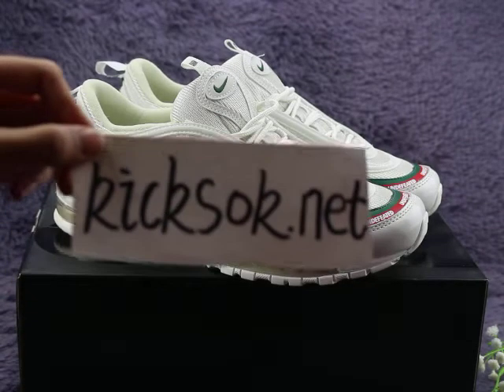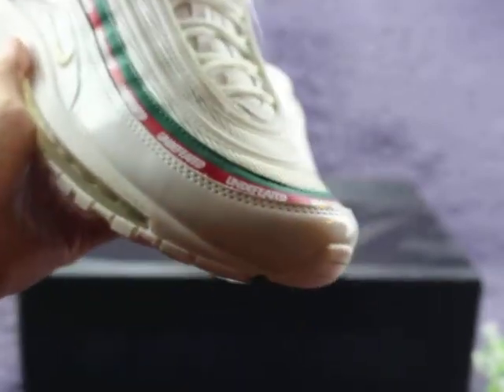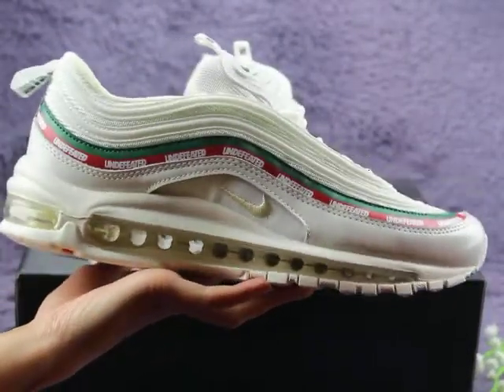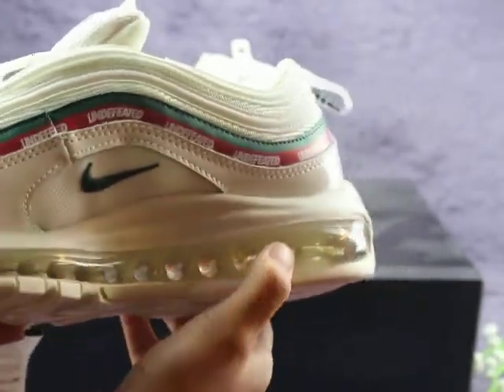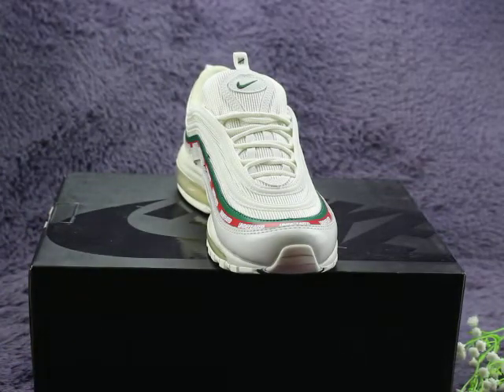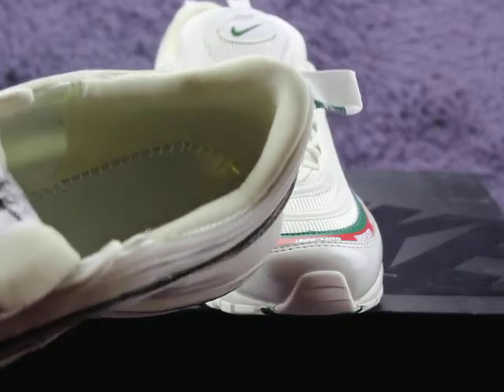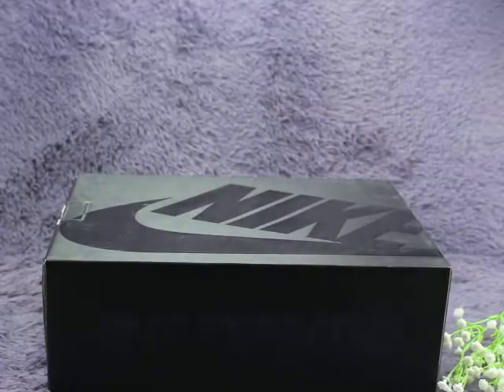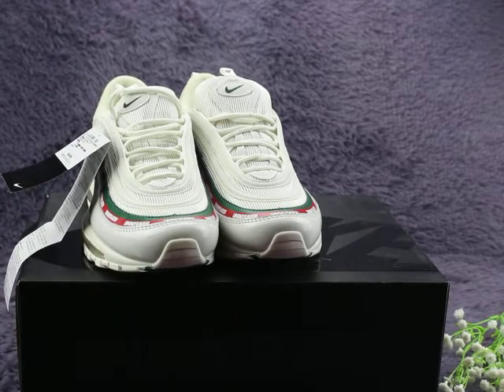Nike Air Max 97 Red White HD review from kicksok.net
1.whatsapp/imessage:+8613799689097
2.kik:flightkicscz
3.wechat:flightkickscz1
4.snapchat:flightswendy